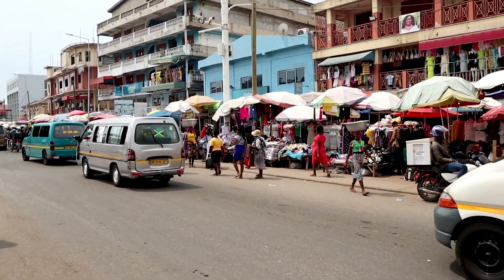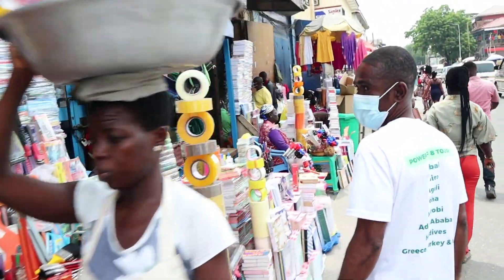🇬🇭THE BIGGEST LOCAL MARKET IN GHANA!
Join me today as we explore the biggest market in the whole of Ghana and speculated to be the biggest in West Africa. This informal sector is estimated to contribute more than 50% of Ghana's GDP! The informal sector in Ghana also employs roughly 80% of the total work force! This is truly Ghana hidden billion dollar economy.